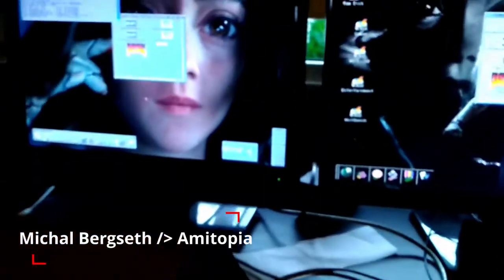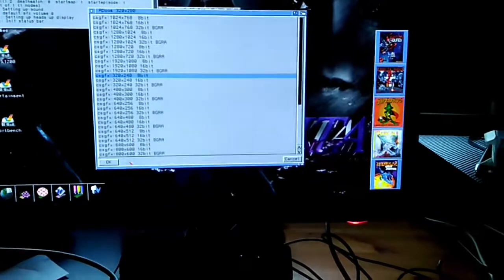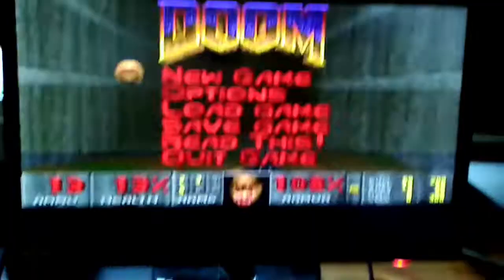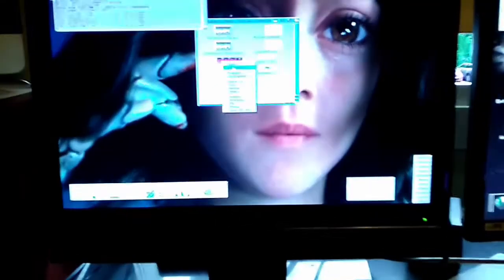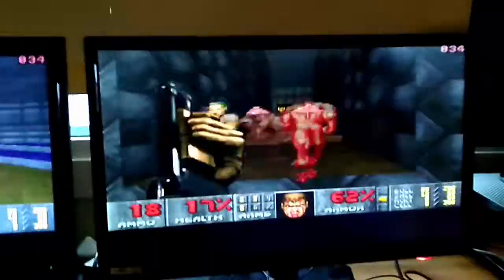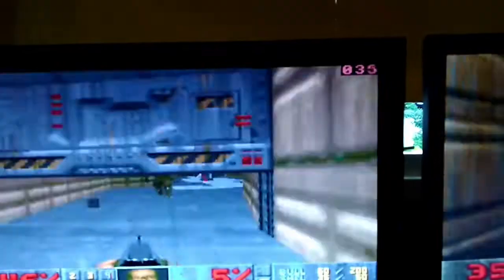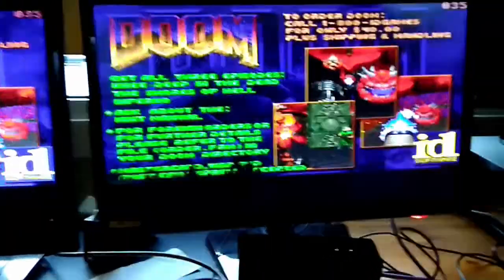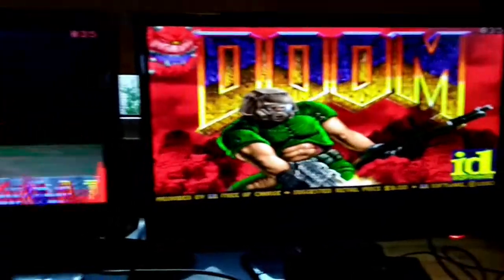Doom on Amiga 500 68080 VS Amiga 1200 68060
Multimedia content from the Distrita family showing Doom presentation on Vampire VS Warp. Doom is playable on 68030 but to get the high FPS in the game, you need some form of power. PowerPC is an expensive solution. Vampire and Warp are much cheaper solutions.

I hope you like it and do for way more Amiga content.